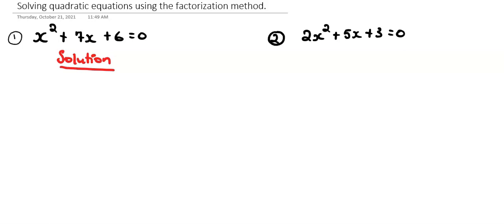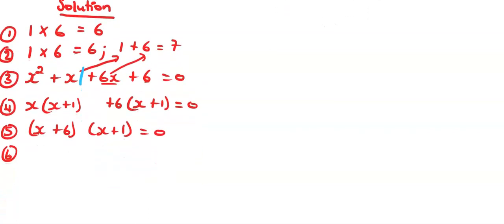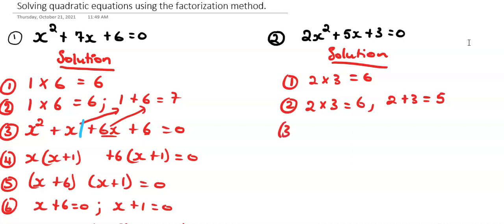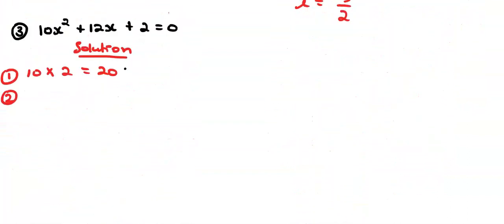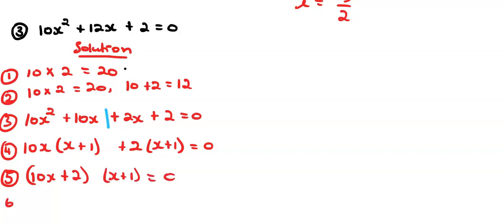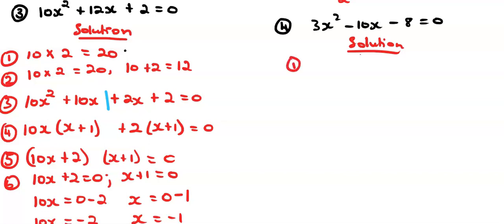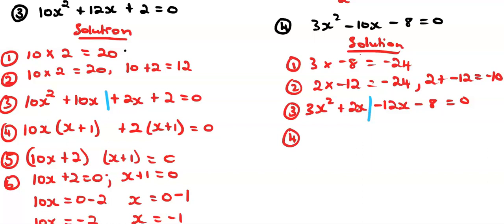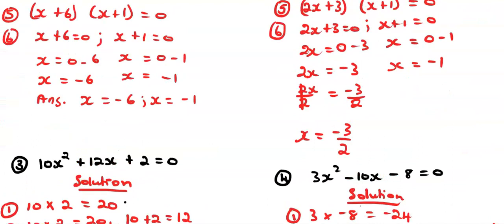Solving quadratic equations by factorization method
Step by step approach to solving quadratic equations by factoring.